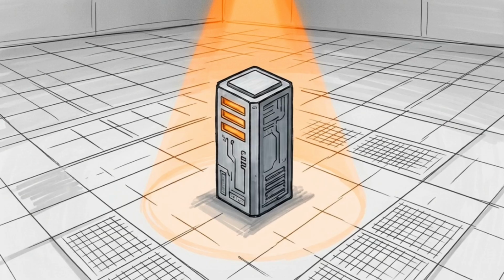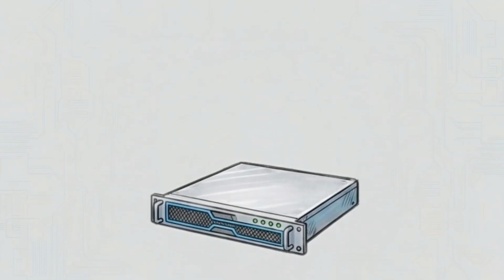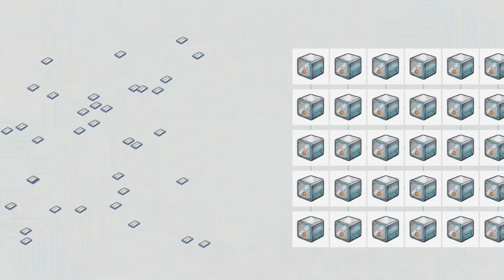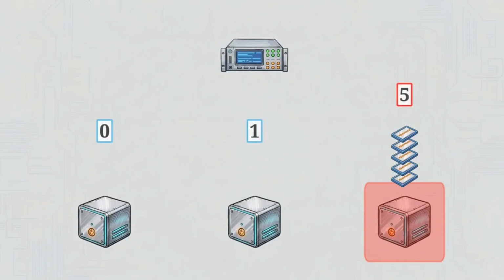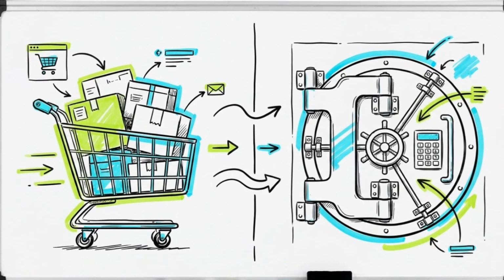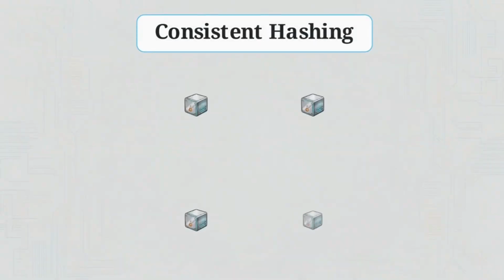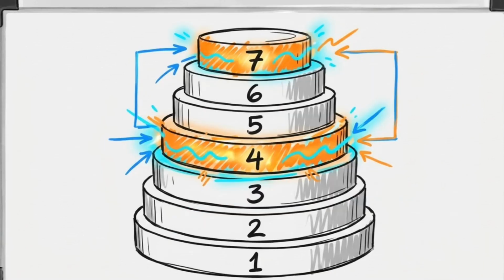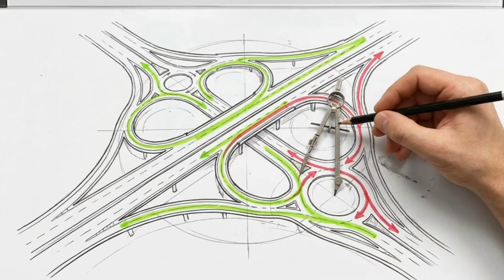How Load Balancers Actually Work?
Every second, millions of users visit websites, stream videos, shop online, and use cloud applications.

But how do modern systems handle such enormous traffic without crashing?

The answer is Load Balancers.

In this immersive visual breakdown, we'll explore one of the most important technologies behind modern internet infrastructure and discover how companies like Netflix, Amazon, YouTube, and Uber distribute traffic across thousands of servers.

You'll learn:

• Why a single server eventually fails under heavy traffic
• Vertical Scaling vs Horizontal Scaling
• How Load Balancers distribute requests
• Round Robin, Least Connections, and Weighted Routing
• Health Checks and Automatic Failover
• High Availability and Fault Tolerance
• Layer 4 vs Layer 7 Load Balancing
• Cloud Load Balancers and modern infrastructure
• How large-scale applications serve millions of users

Whether you're a backend engineer, software developer, DevOps engineer, cloud engineer, or preparing for system design interviews, understanding load balancing is a critical step toward becoming a stronger engineer.

Visual Engineering creates immersive visual breakdowns of AI, software engineering, distributed systems, cloud architecture, databases, and the hidden technologies powering modern software.